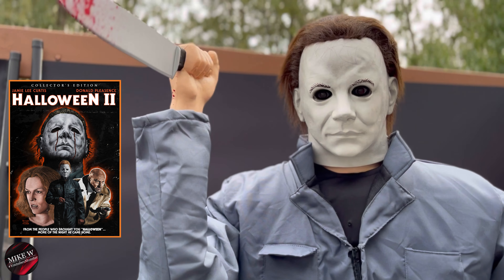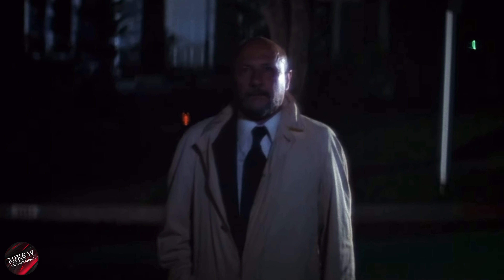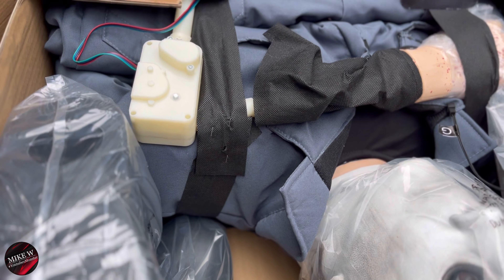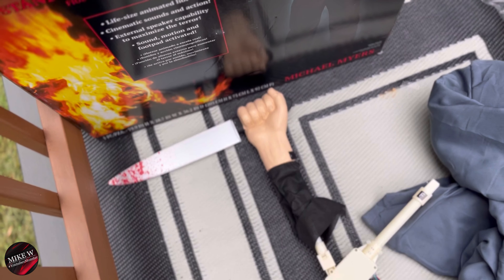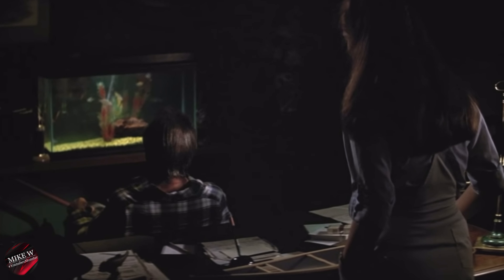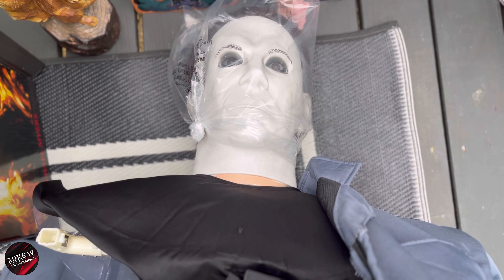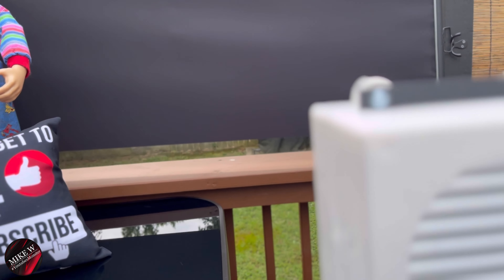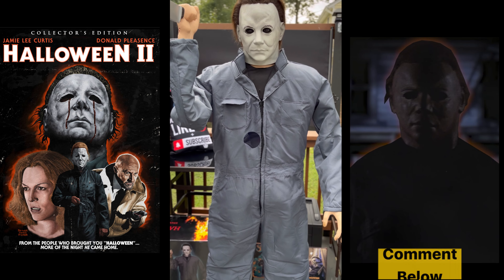Michael Myers : Halloween II - Movie Scenes, the Halloween animatronic and Fun Facts.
In this video we’ll check out scenes from the movie Halloween II while we build the Halloween II Michael Myer animatronic from Party City / Halloween City.

We’ll also explore some fun facts from the Halloween movie series and the Michael Myers mask.

Mike W
2023

0:00 Halloween II / Michael Myers
1:04 Halloween II intro scene
2:18 Halloween II - Myers gets a knife scene
3:35 Halloween II - Michael Myers / Hospital Security
4:24 Michael Myers animatronic- In the Box
4:50 Halloween II - Doctor Nurse Scene
5:49 Halloween II - Michael Myers finds Laurie
6:54 Story behind the Michael Myers mask (William Shatner)
8:32 The Worst Michael Myers mask ever (Halloween H20)
8:44 Halloween II - Michael Myers animatronic demo